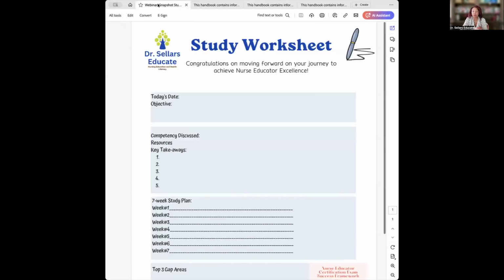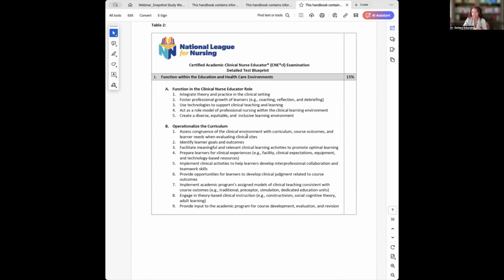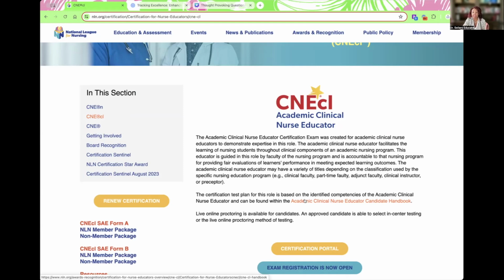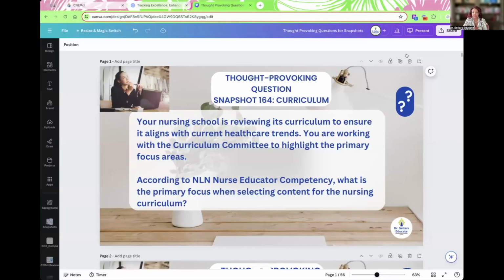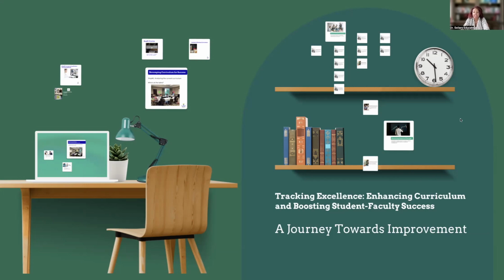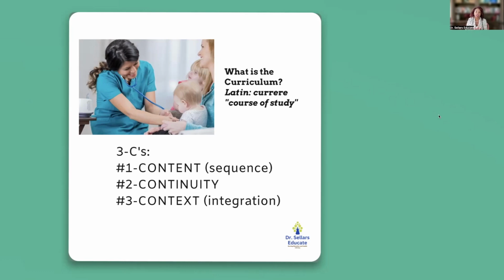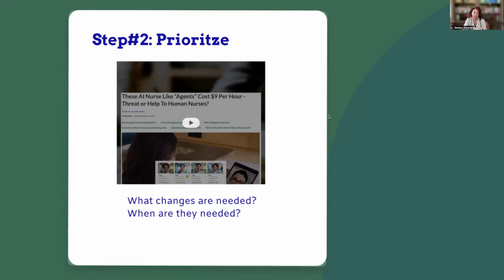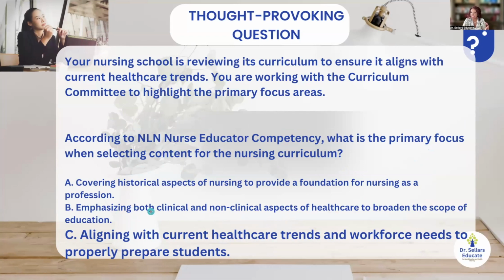Tracking Excellence: Revising Curriculum and Student-Faculty Success, Snapshot 164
Unlocking Nursing Curriculum: Content, Continuity, Context & Excellence!

Your nursing school is reviewing its curriculum to ensure it aligns with current healthcare trends. You are working with the Curriculum Committee to highlight the primary focus areas.

According to NLN Nurse Educator Competency, what is the primary focus when selecting content for the nursing curriculum?
A. Covering historical aspects of nursing to provide a foundation for nursing as a profession.
B. Emphasizing both clinical and non-clinical aspects of healthcare to broaden the scope of education.
C. Aligning with current healthcare trends and workforce needs to properly prepare students.

📌Links to Textbooks:
Oermann (2022) A Systematic Approach to Evaluation of Nursing Programs, 2nd edition.

Questions???